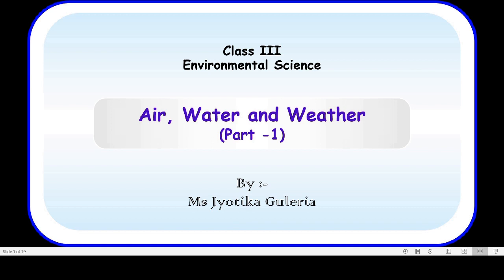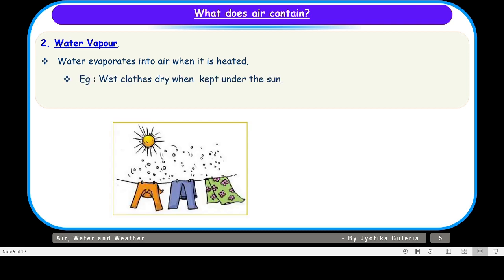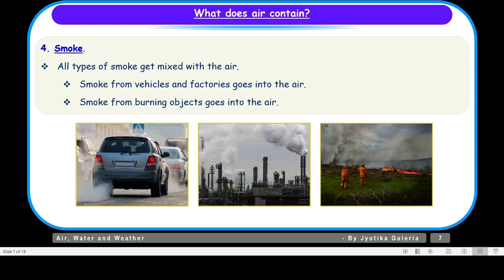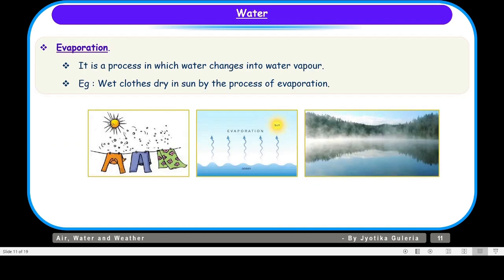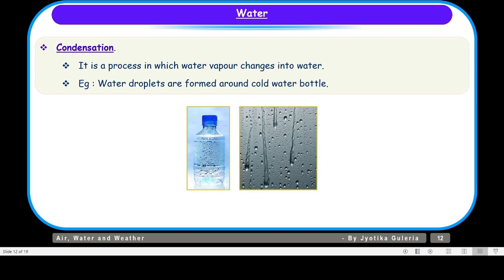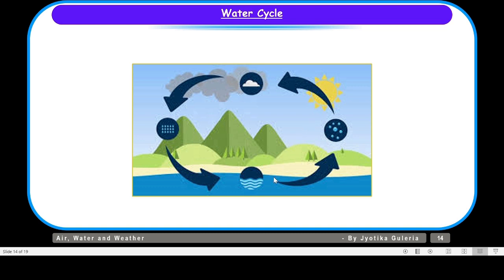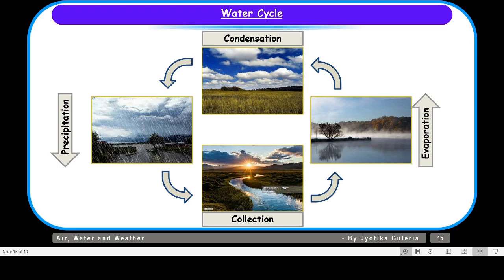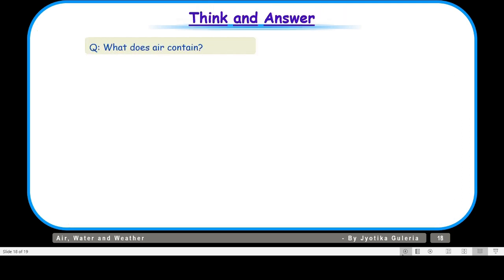Class-3 Air, Water and Weather (Part-1)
Water Cycle
Water in seas, rivers, lakes and ponds get heated by sun and evaporates.
These water vapour rise up into the air and condense on dust particles to form tiny water droplets. Large gathering of such droplets on dust particles form clouds. Many such tiny droplets when join together, they become bigger droplets, become heavy and eventually fall on the earth’s surface as rain. This rain water gets collected in rivers, lakes, ponds and seas. Some part of it seeps into the soil and gets collected underground.